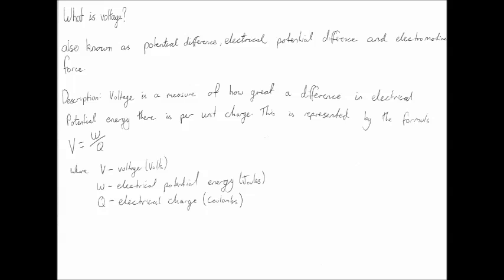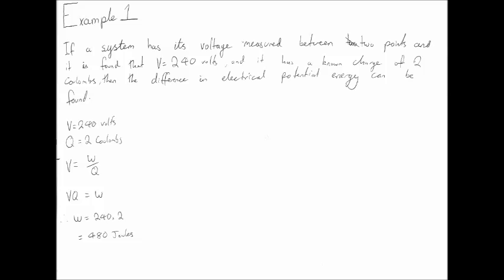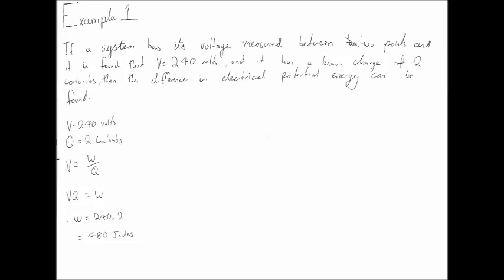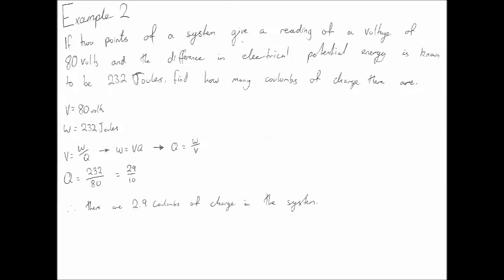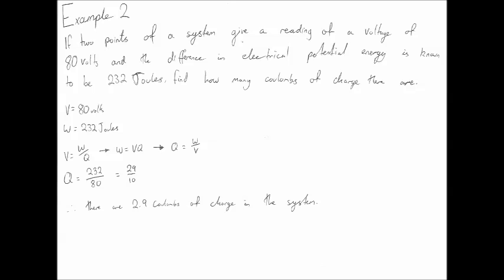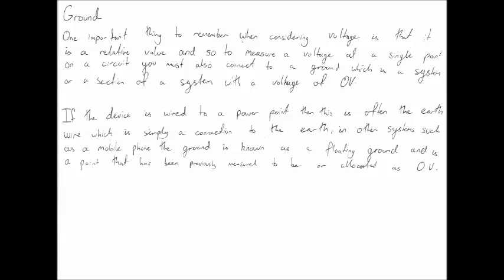What is Voltage?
Video attempting to explain voltage for a university assignment.